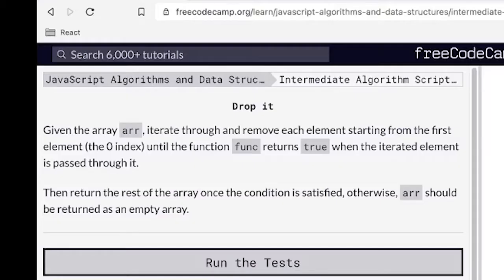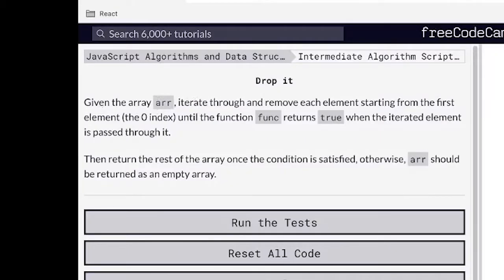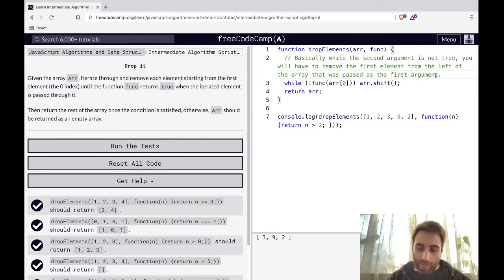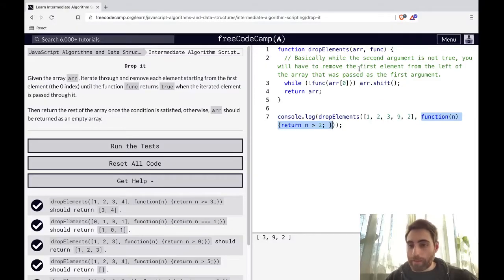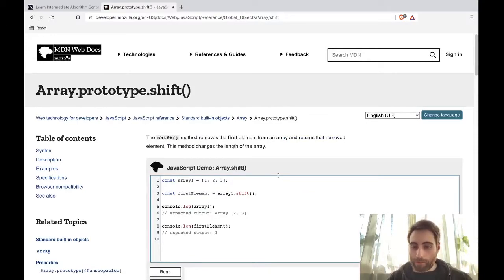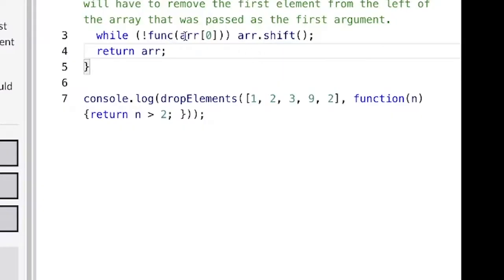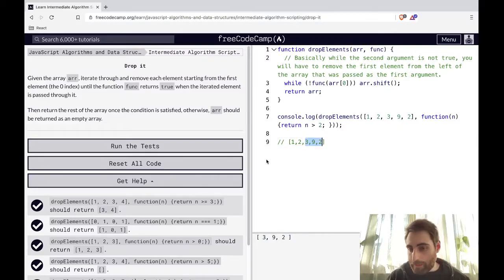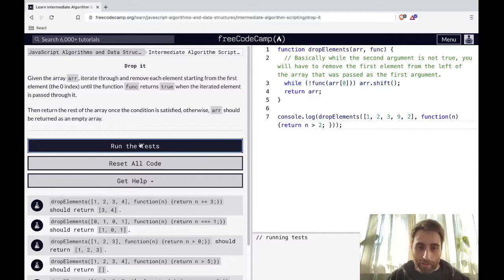[STEP BY STEP] FreeCodeCamp - Drop it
This video covers the challenge: Drop It. If you need help with the other challenges, you can find the playlist here: